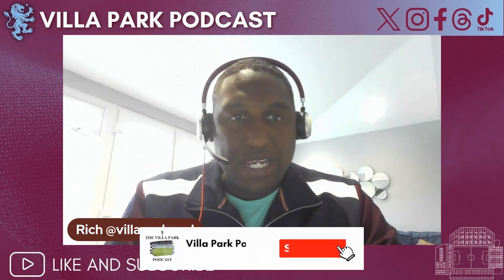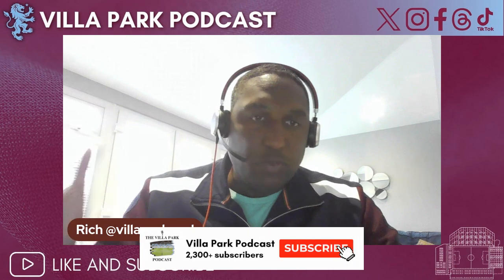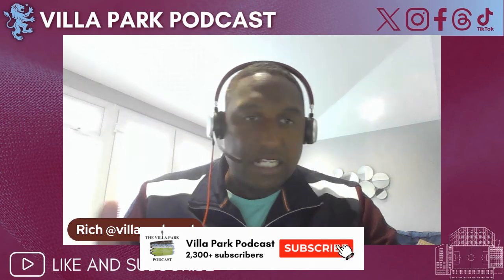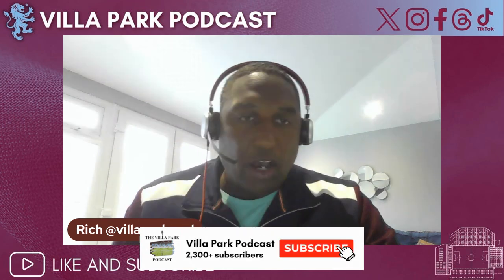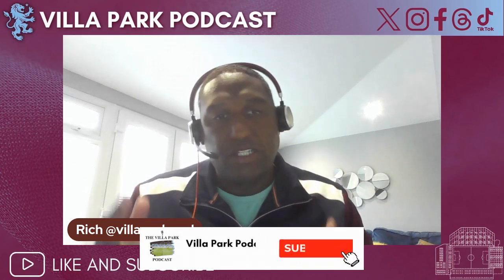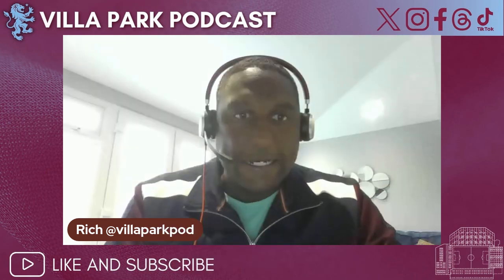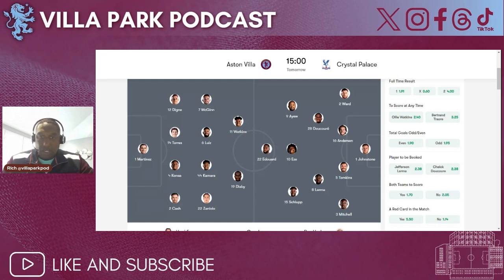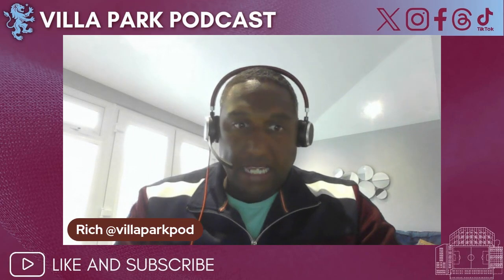ASTON VILLA VS CRYSTAL PALACE!! | BITESIZE MATCH PREVIEW!!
Rich is back with his bitesize preview for Aston Villa's premier league game with Crystal Palace.

Key players, probable line-ups, head to heads and much more are on the agenda for this show.

What do you think will be the key battles? Who would you start? and What do you think the score will be?

Thanks for all of your support and remember We All Follow The VILLA!